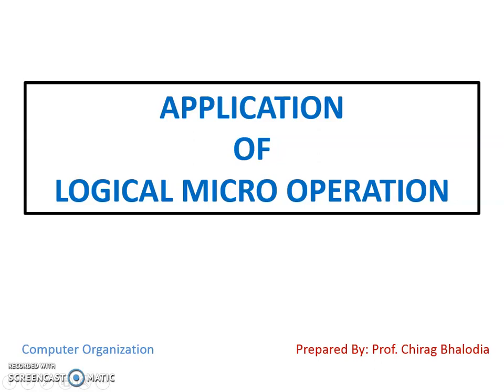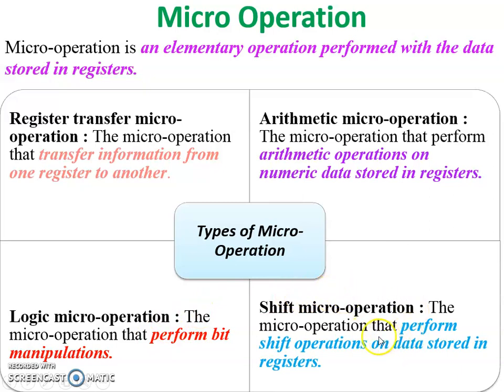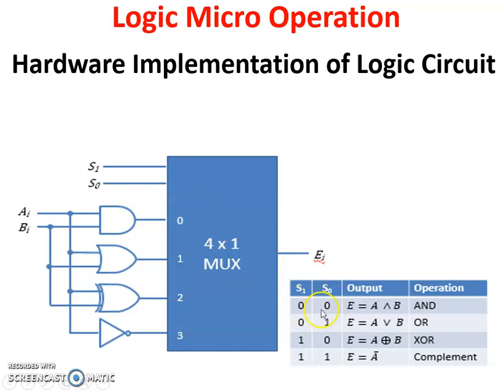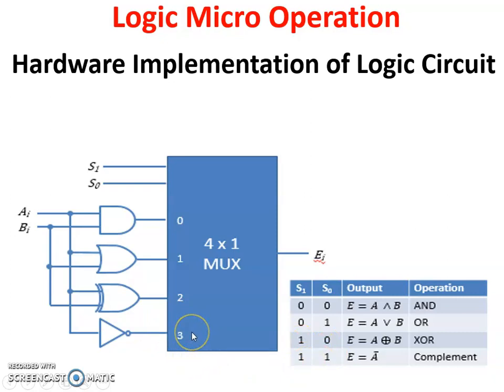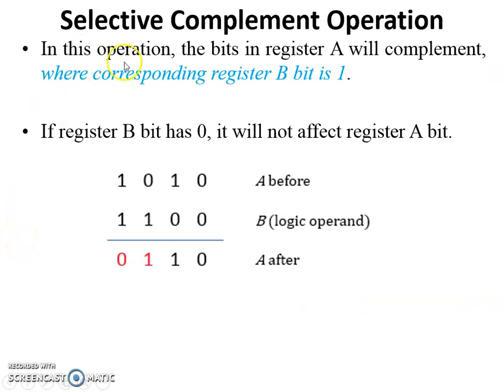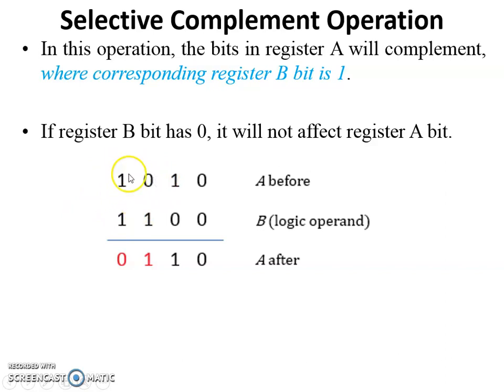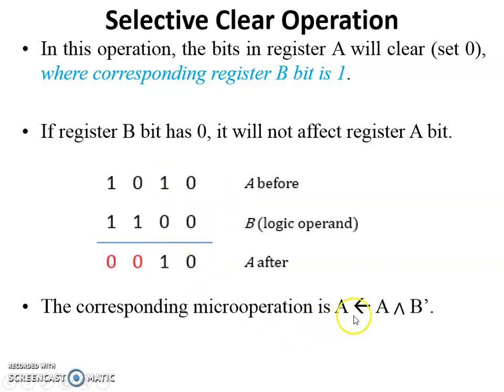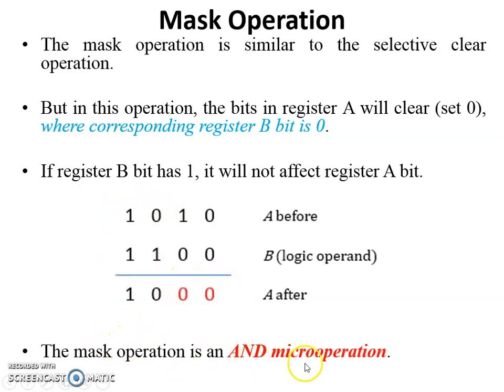Application of Logical Micro Operation